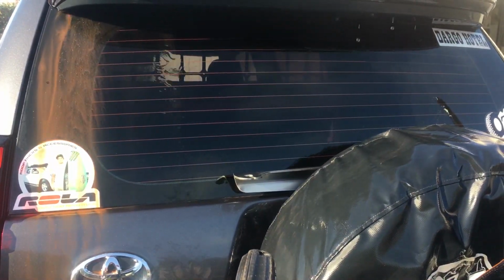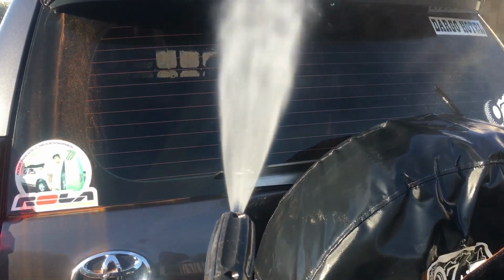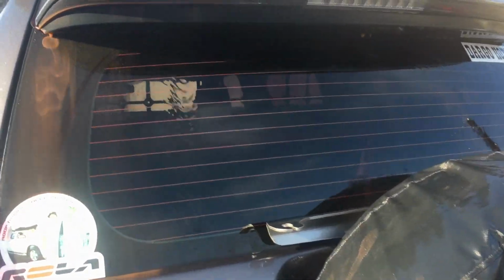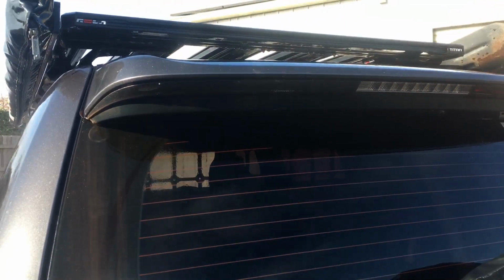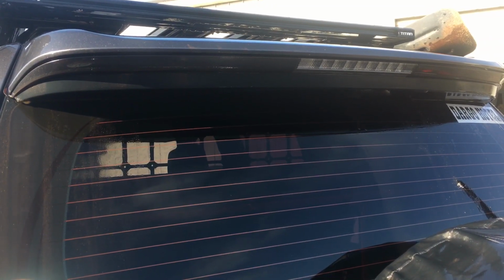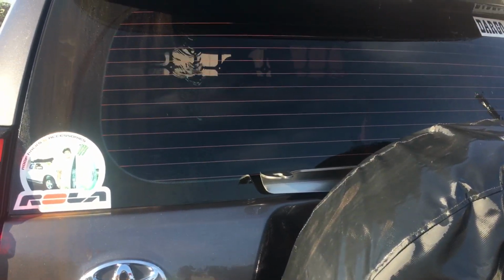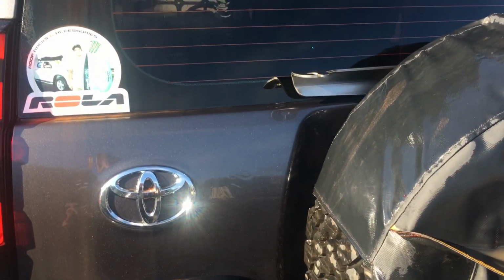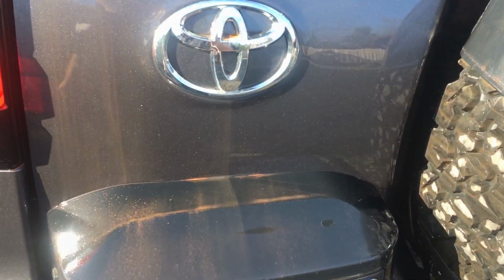THE JOYS of TOYOTA Land cruiser LC 150 Prado - never ending dust....... 🤷‍♂️😂😂✌️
3rd wash! It Take A few years to get the dust out
Toyota Land Cruiser Prado LC 150 reardoor cleaning the dust out reardoor filled with dust how to clean the dust and dirt out how to stop the dirt getting in would be good to know.